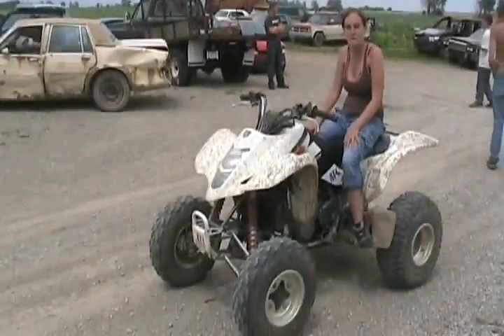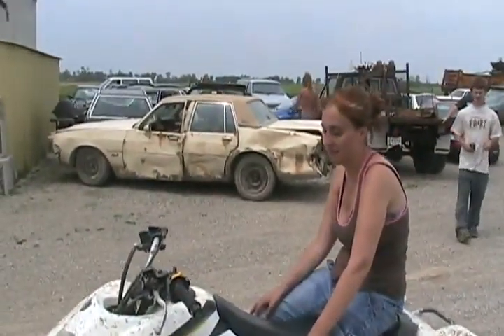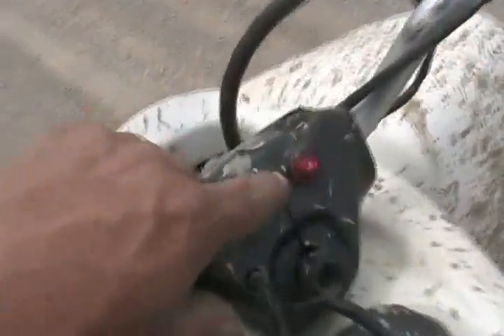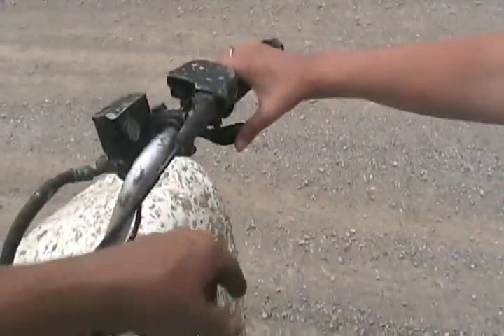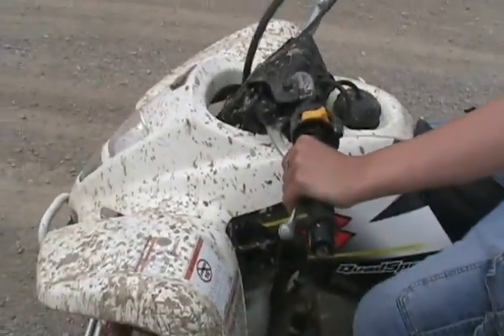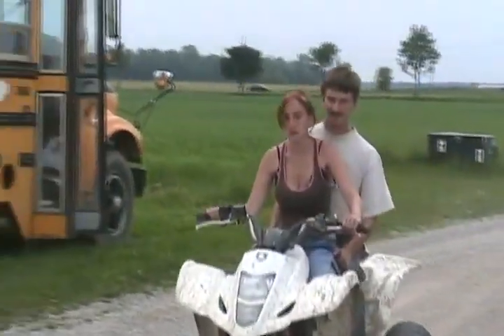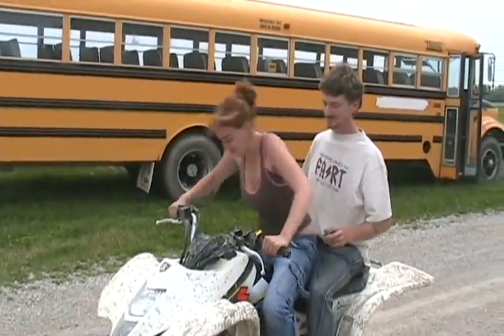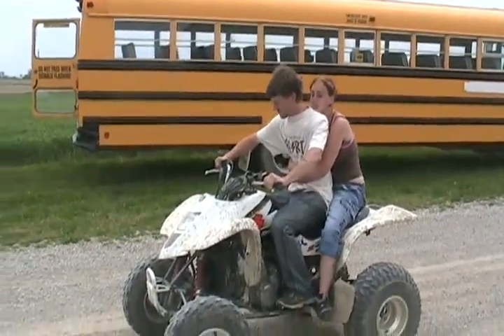young woman learns how to drive a quad first time Davidsfarmison[bliptv]now